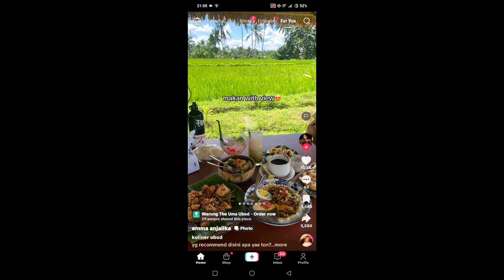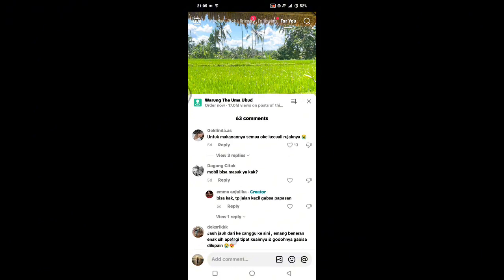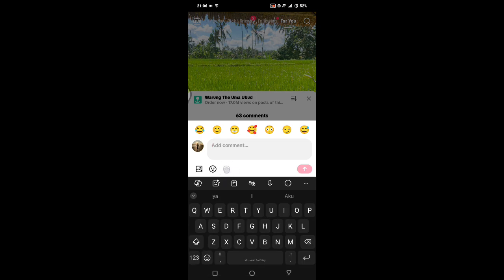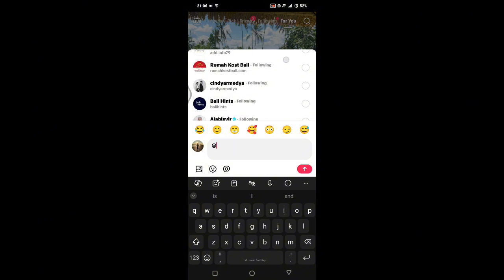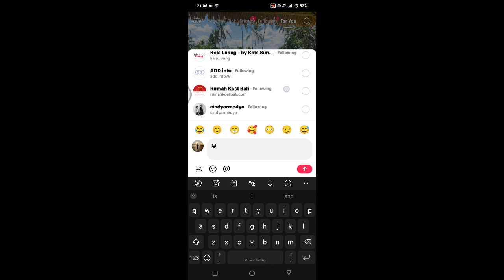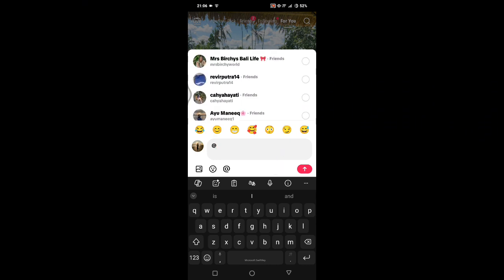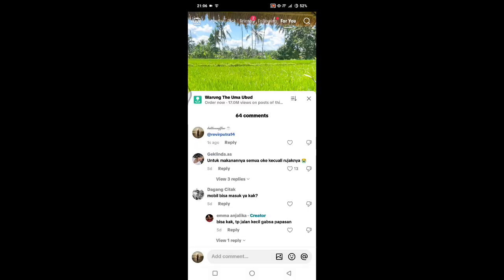Tag Your Friends Fast! - Easy TikTok Tutorial to Mention Someone in Comments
Want to tag your besties on funny TikTok videos? 🤩 This quick and simple tutorial shows you exactly how to mention someone in a TikTok comment step by step!

💬 Learn how to mention or tag friends easily
📱 Find out where to click and post comments
🔥 Perfect for sharing memes or reactions
😄 Beginner-friendly TikTok tips